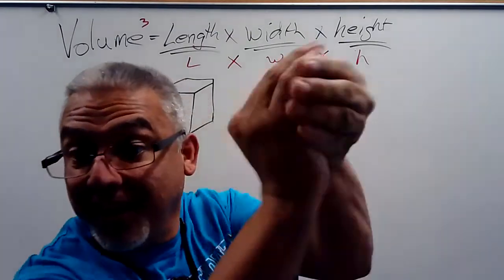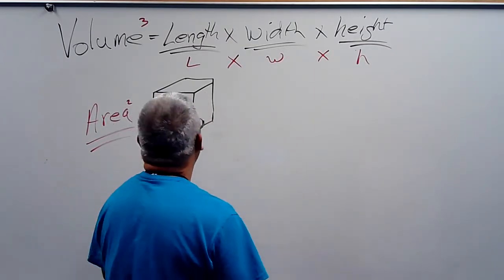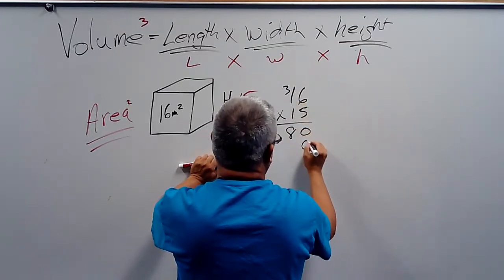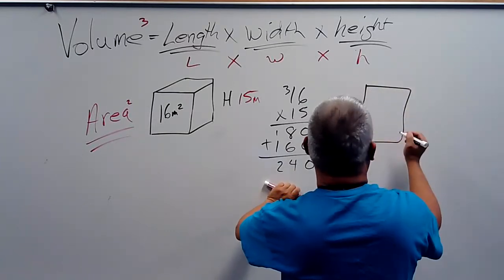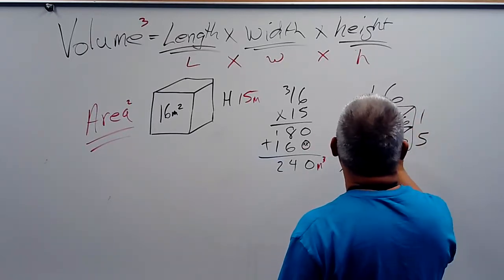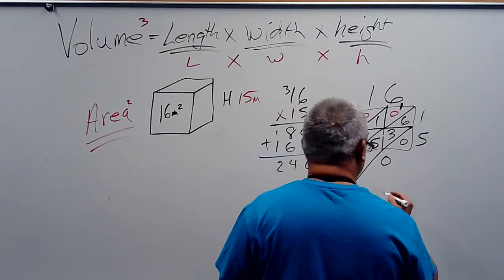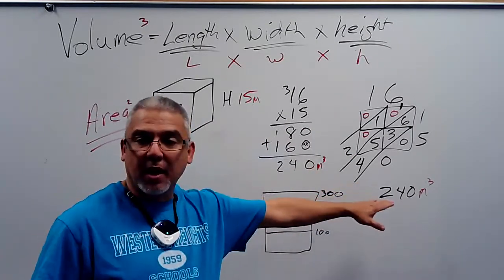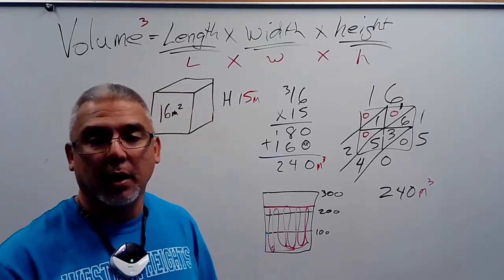Volume with AREA/ BIGGER numbers